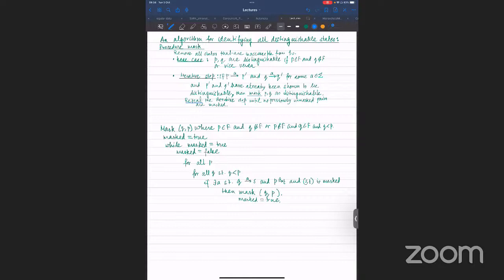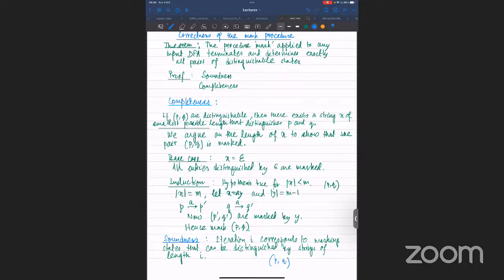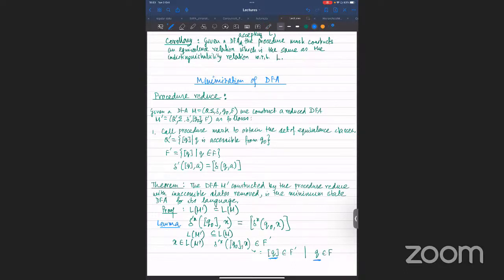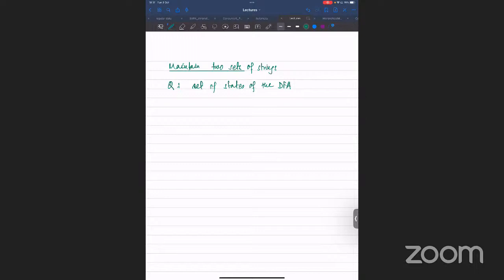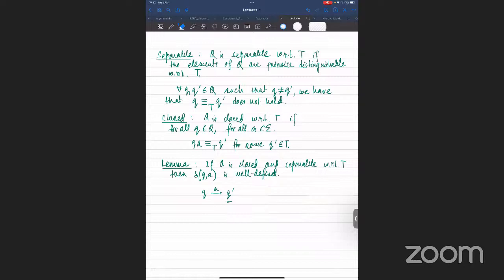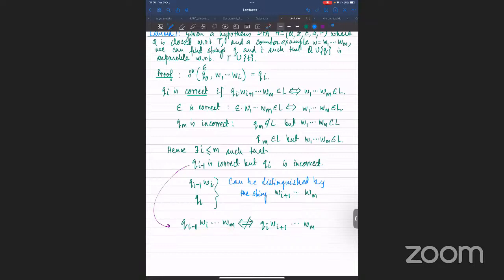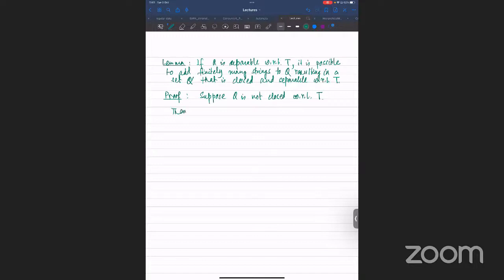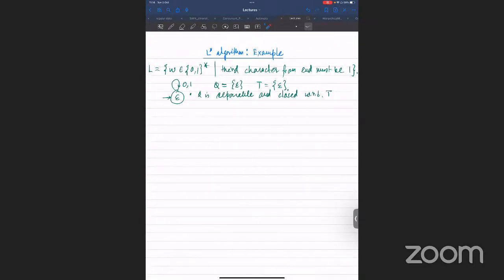[CSS.204.1] Automata and computability :- Lecture 11 (DFA minimization, Active automata learning)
Instructor: Shibashis Guha

This lecture covers Angluin's DFA learning algorithm, also called L* algorithm.